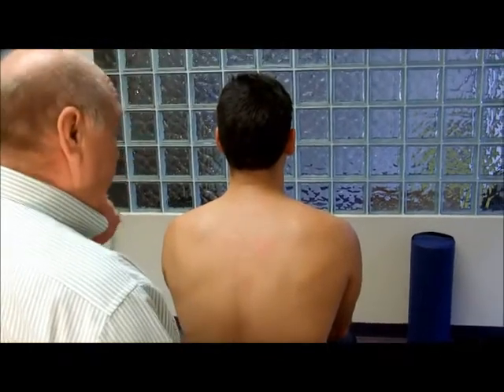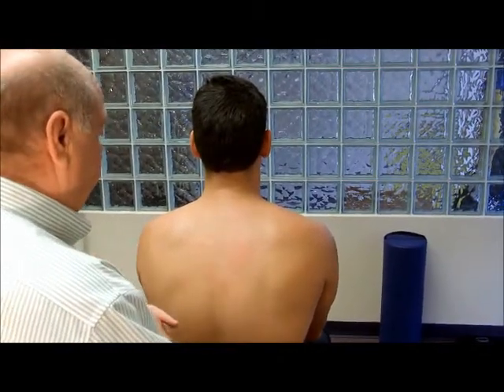Flexion: Thoracic Position Testing